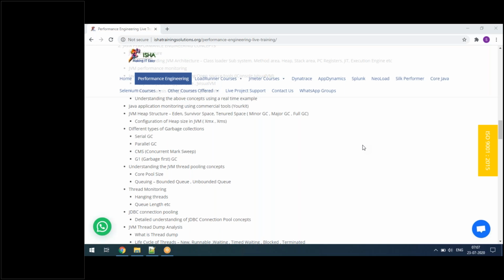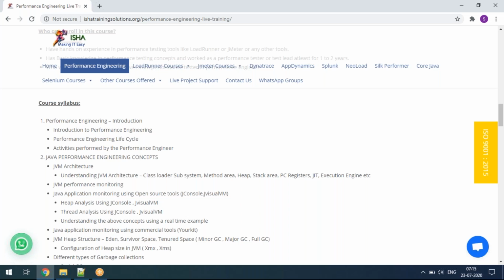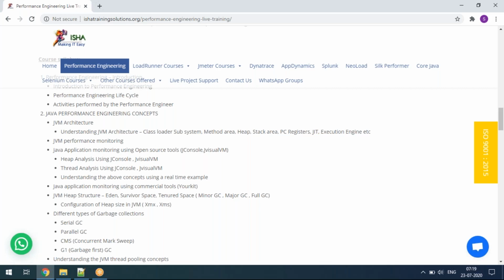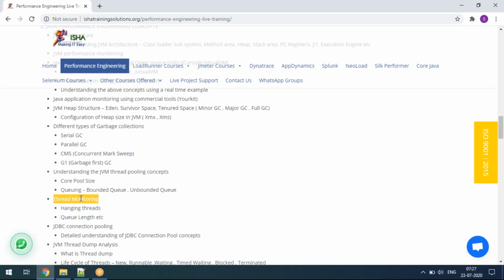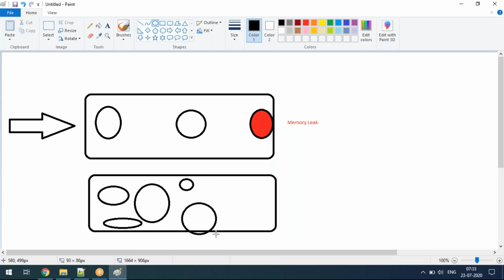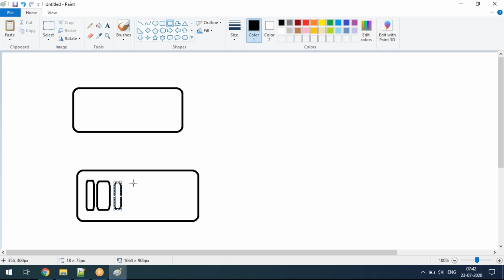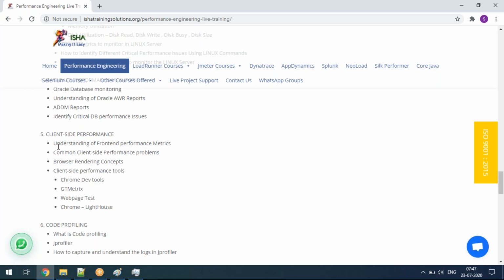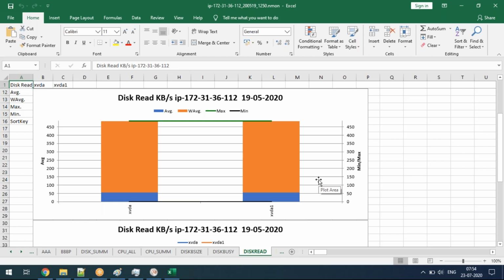Performance Engineering Demo Video. Pls contact or whatsapp us on +91-8019952427 to enroll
Performance Engineering Demo Video

Enrollments are in progress...Regular sessions starts shortly

2) Cloud Performance Engineering in DevOps - Core to Master Level

9) SAPGUI protocol - Performance Testing for SAP applications Using LoadRunner